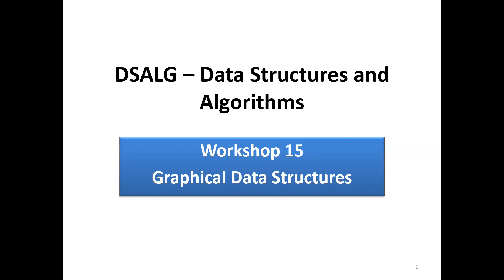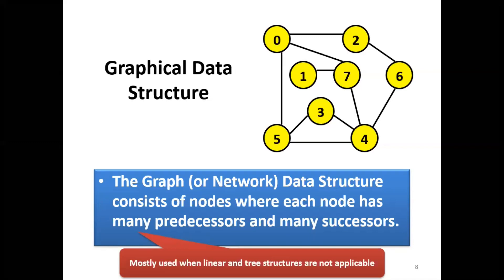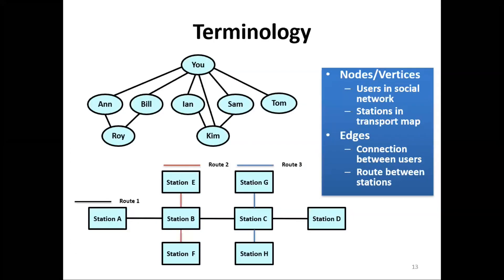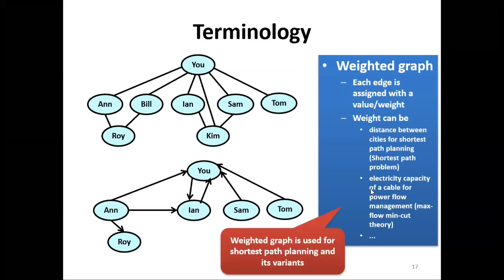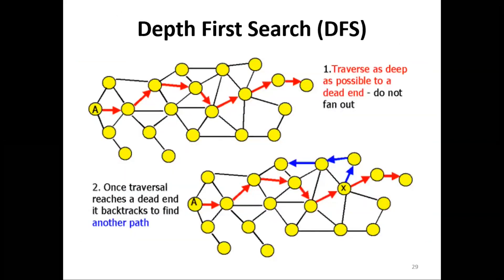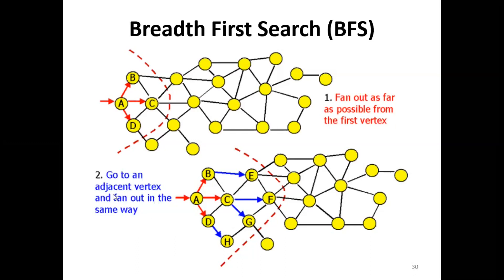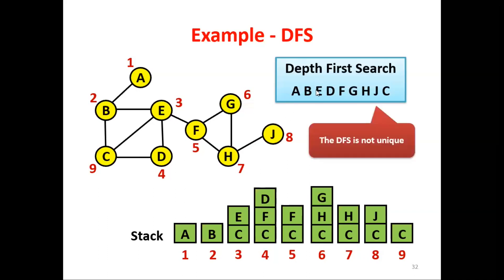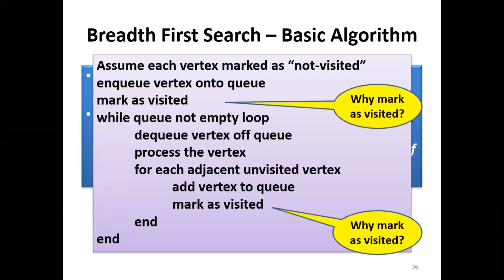Graphical Data Structures